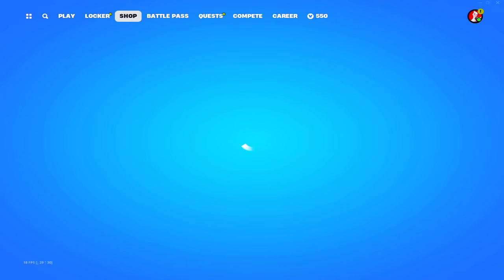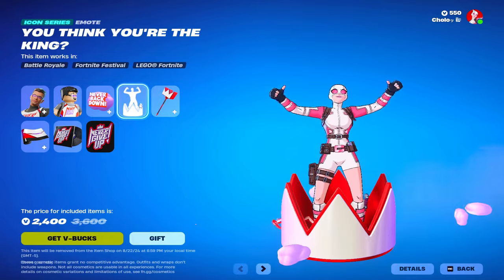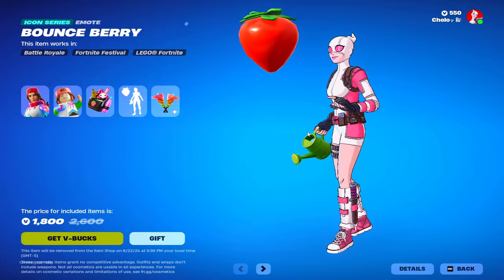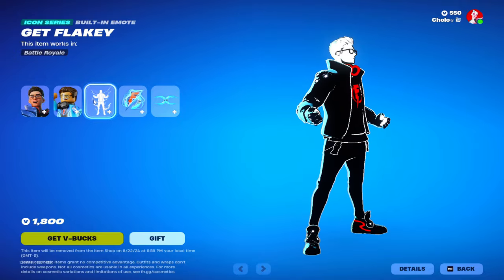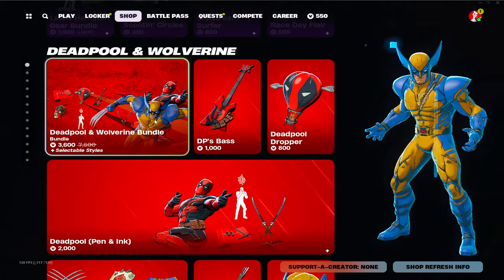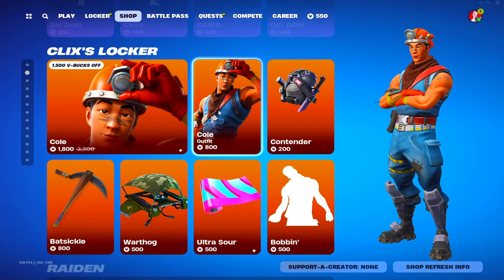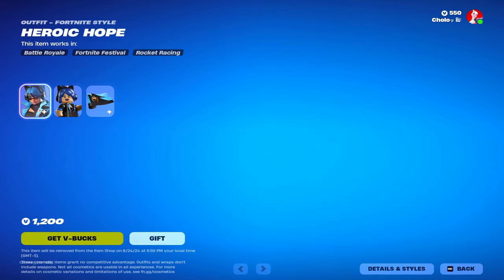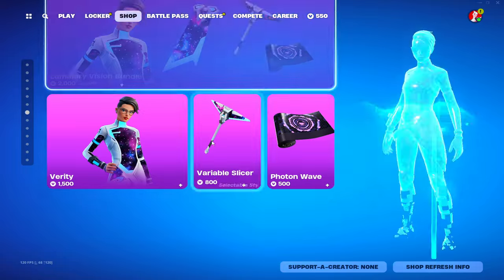*NEW* Clix LOCKER BUNDLE In Fortnite... (Fortnite Item Shop)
ITEM SHOP SUCKS LIKE ALWAYS YAY GUYS!!!